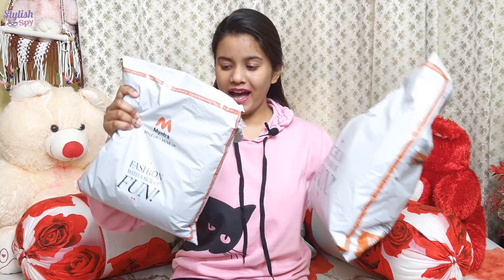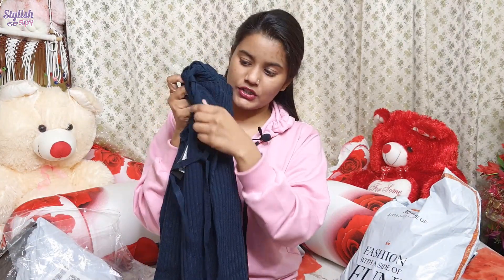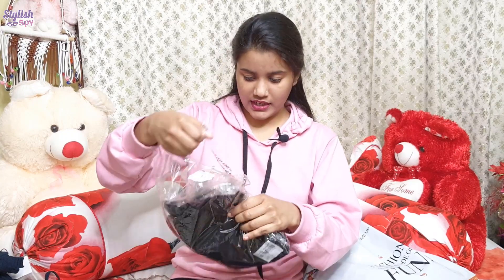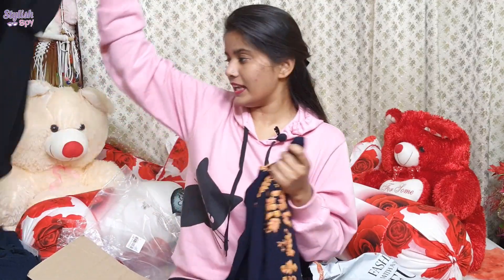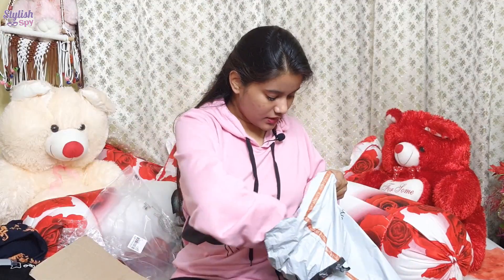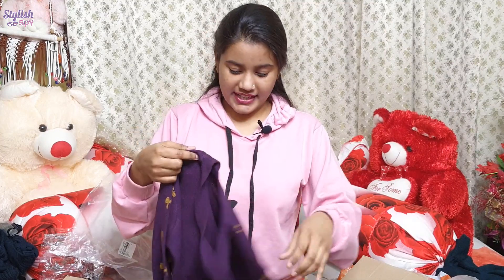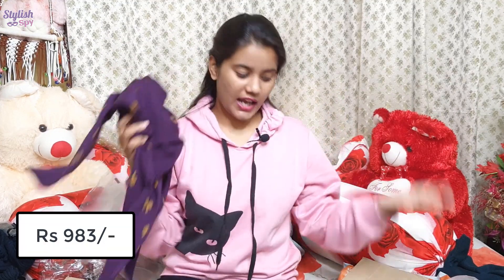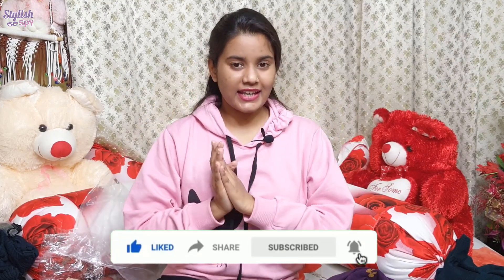MYNTRA Winter Wear HAUL | Winter Wear For Women | Myntra Winter Haul 2020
Hey Guys,

Links Of The Items -

Also, you can chit chat with me on social media -

Copyright: All the content of this channel is made by channel owner Shubhangi Gupta(Stylish Spy), do not copy or use any content without permission.

indian youtuber,sana grover,delhi,winter fashion,winter fashion 2020,winter fashion 2020 women,winter fashion hacks,stay warm in winter outside,stay warm and fashionable in winter,stay warm and stylish in winter,stay warm and still look good in winter